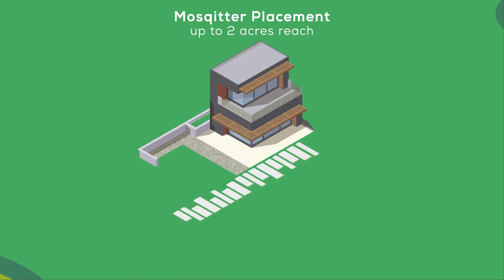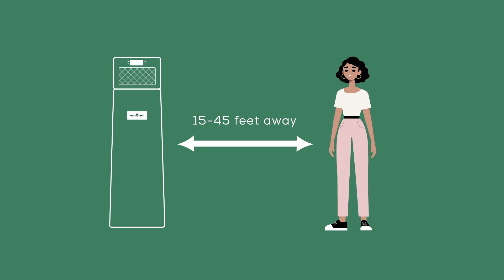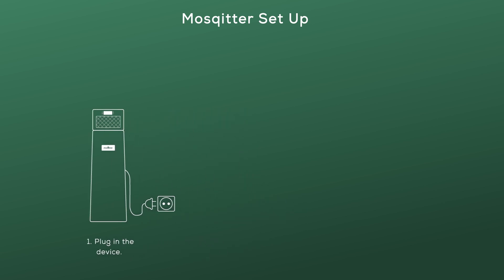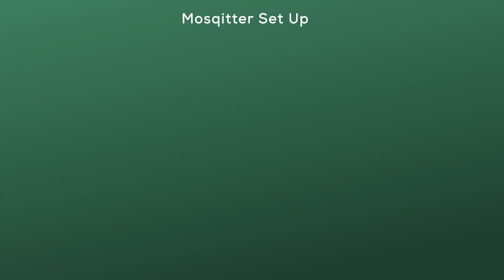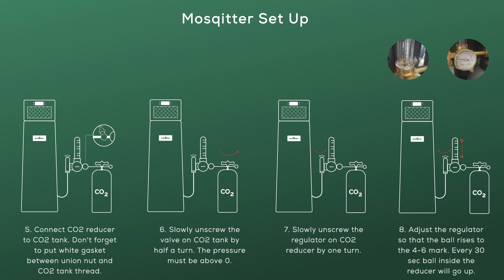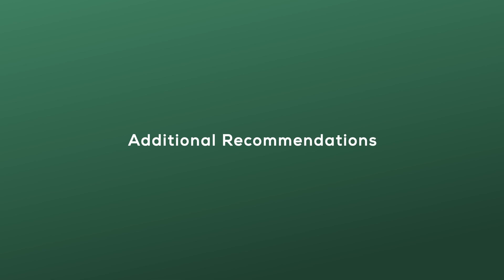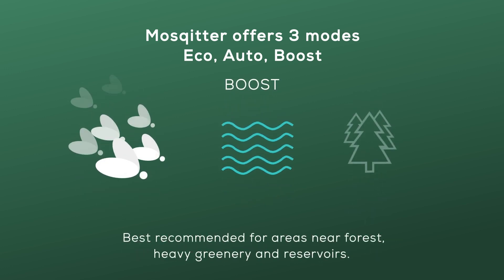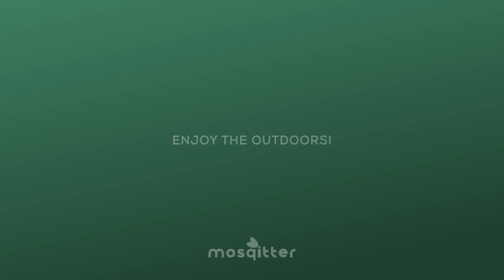Mosqitter Grand Setup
Discover how to set up your eco-friendly mosquito solution, Mosqitter Grand, with this instructional video.

Mosqitter is a pioneer in eco-friendly pest control solutions, blending science, hardware, and software to provide effective and ecological options. With international presence and partnerships in India (Sparktree Zemos), Brazil (Marangoni), the U.S., and Ukraine. Mosqitter's devices are deployed across four continents and ten countries, expanding "Eco-Protected by Mosqitter" areas.

The Mosqitter Grand, our flagship product, is a software-driven mosquito trap designed to eliminate mosquitoes without harmful chemicals. It offers high efficiency, durability, app control, adaptive smart modes, and a sleek design. Mosqitter takes an ecosystem approach to create mosquito-free environments while protecting against mosquito-borne diseases.